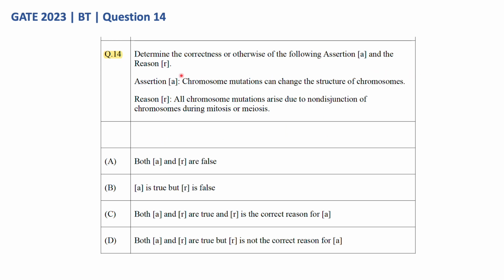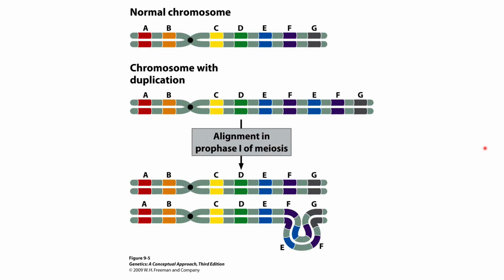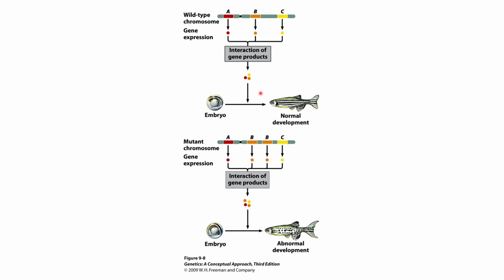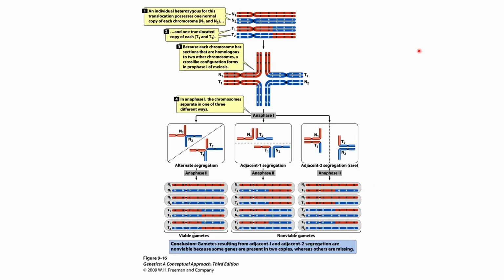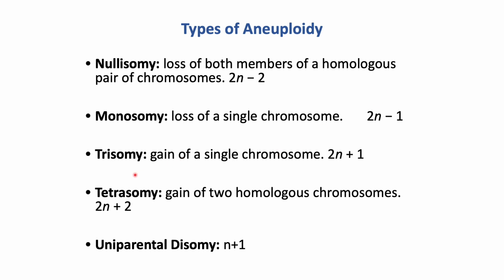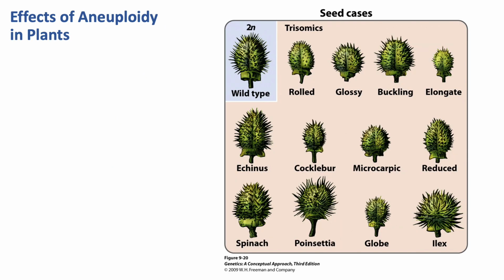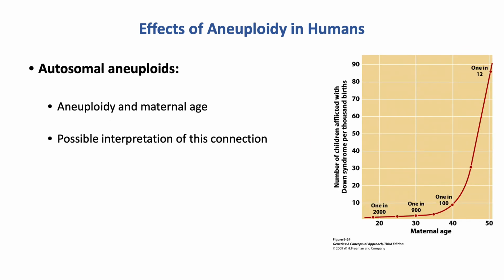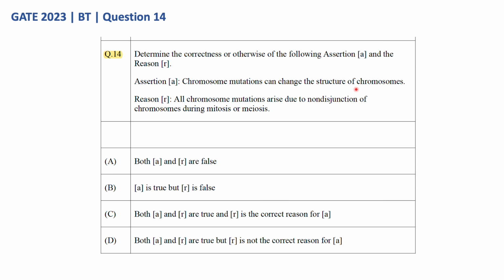Q14 BT 2023